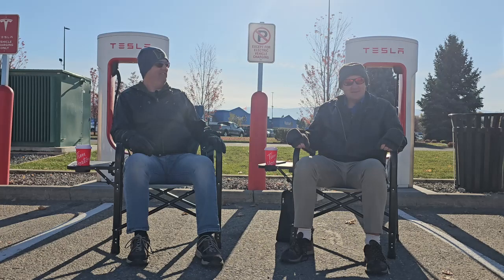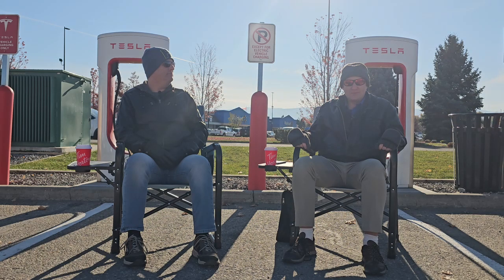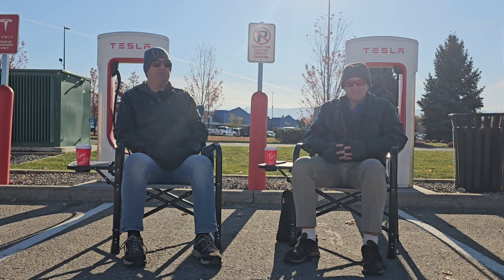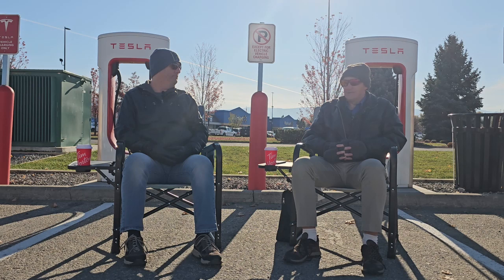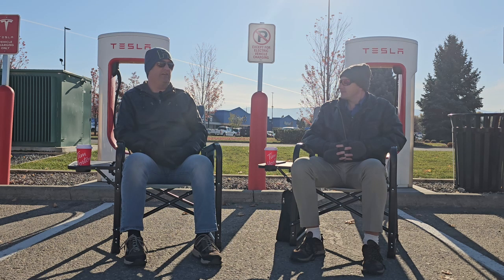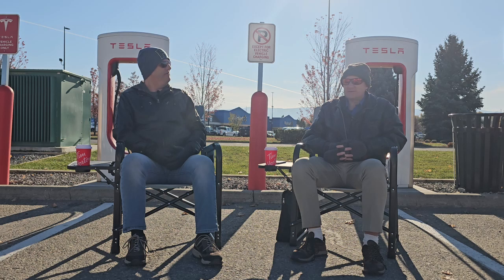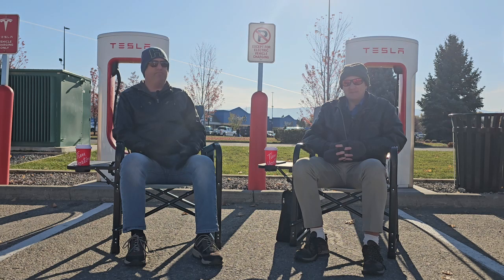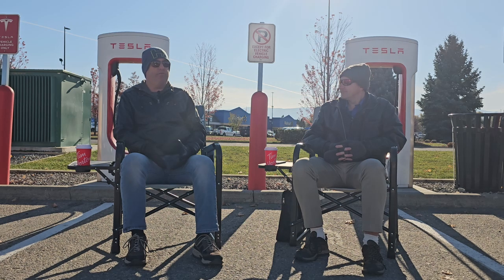EV Range Ratings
A look at the different range ratings used to determine the efficiency of electric vehicles.